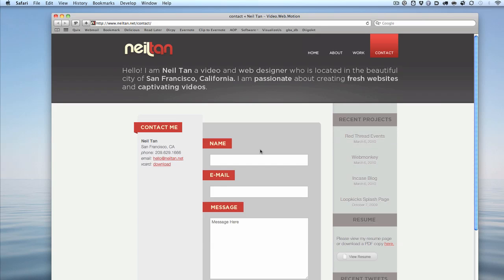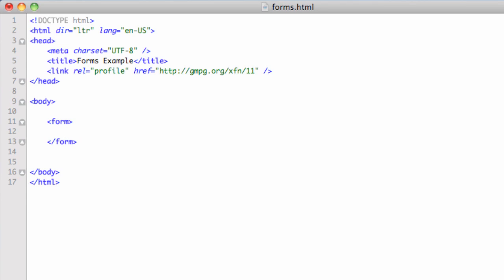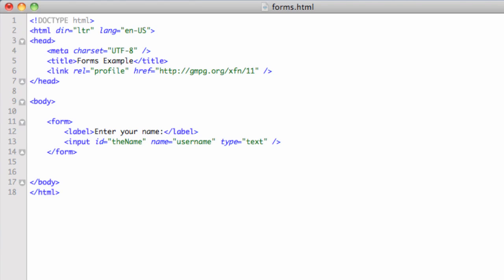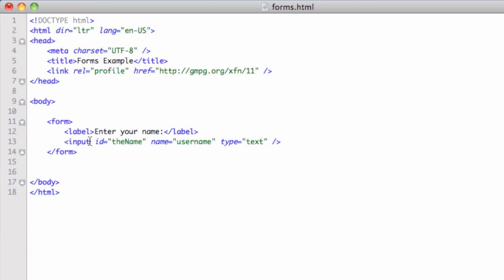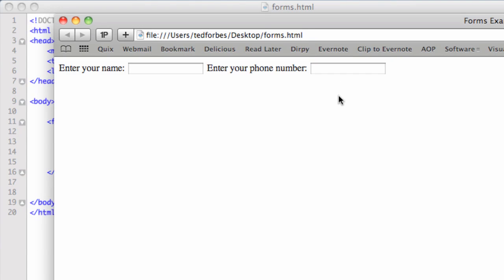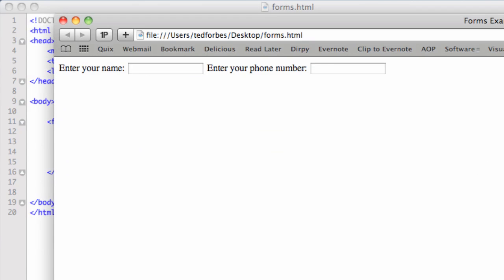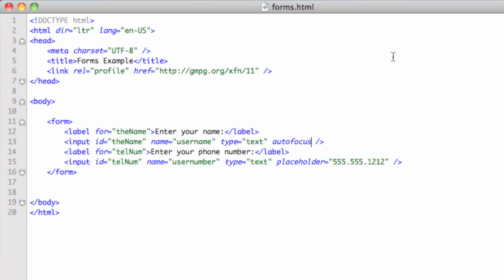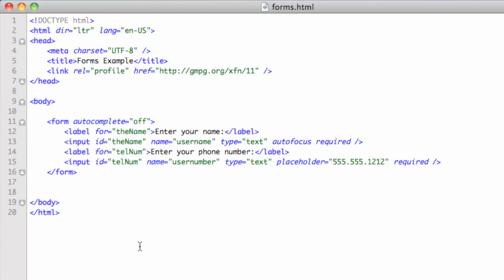HTML5 Forms Part 1